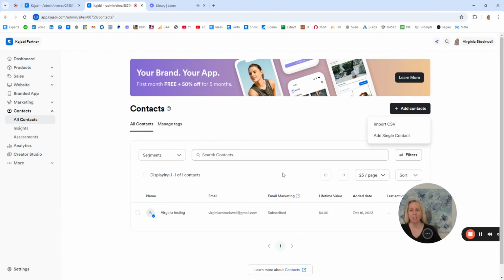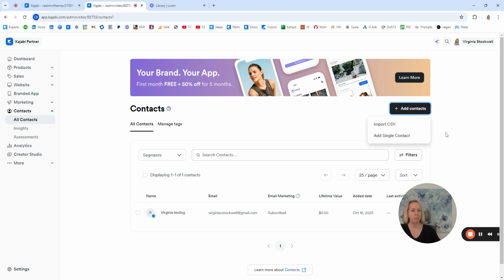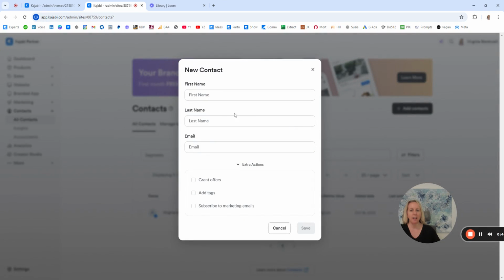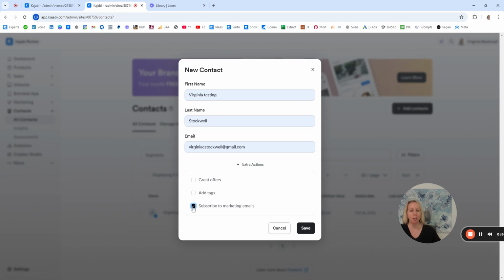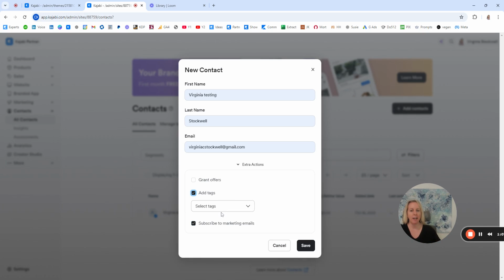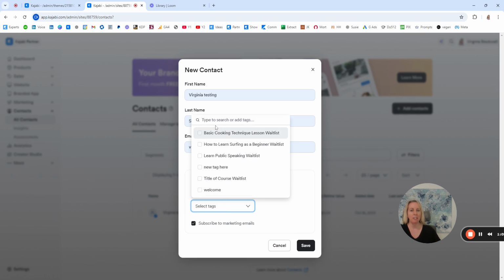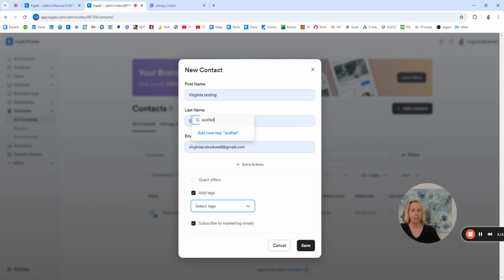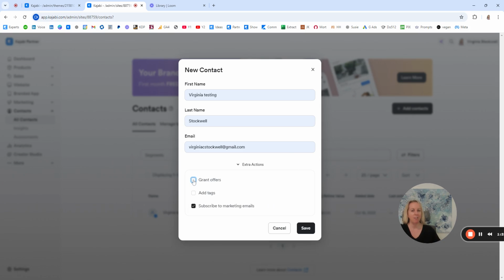How to Add a Single Contact in Kajabi Manually Step-by-Step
In this Kajabi tutorial you’ll learn how to add a single contact manually to your Kajabi site. I’ll walk you through opening the Contacts tab, clicking “+ Add Contacts”, selecting “Add Single Contact”, entering the name and email, applying tags or offers, and saving the record. This is perfect for beginners who need to add one lead or customer at a time without doing a bulk import.

• Do-It-For-Me services